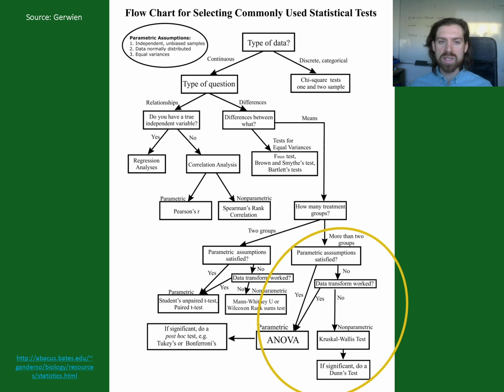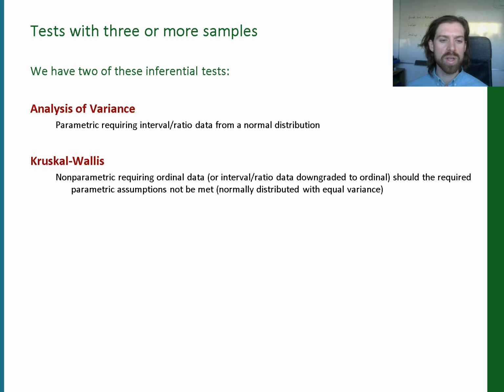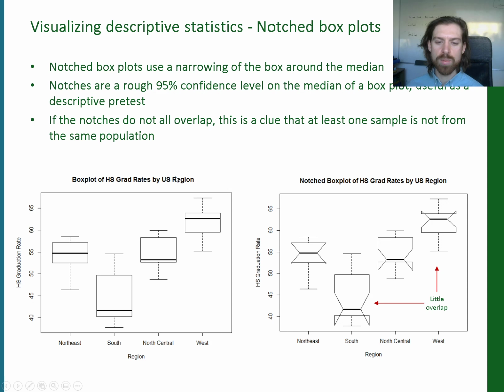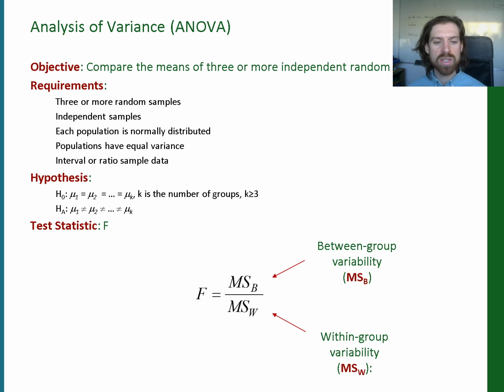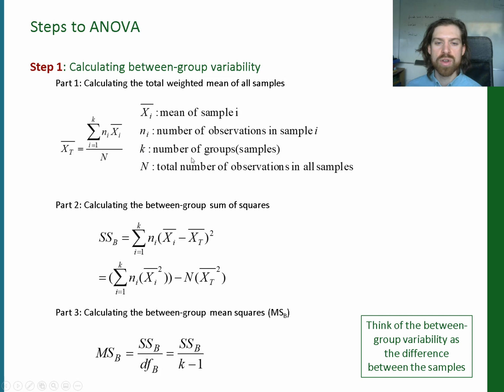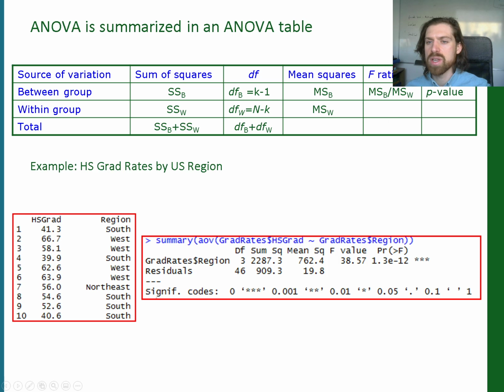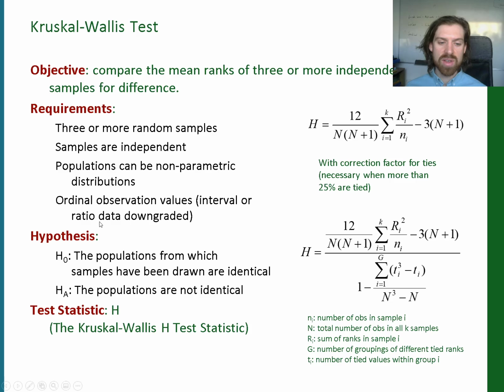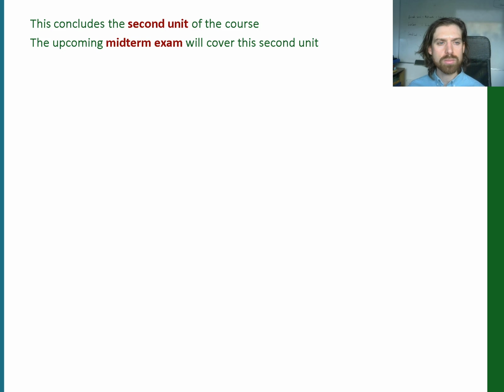Lecture 10 - ANOVA